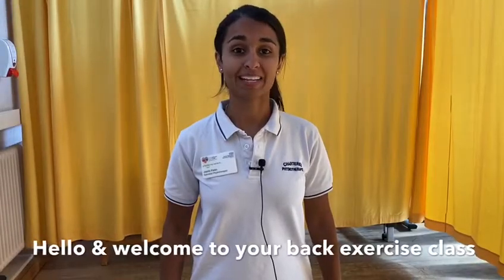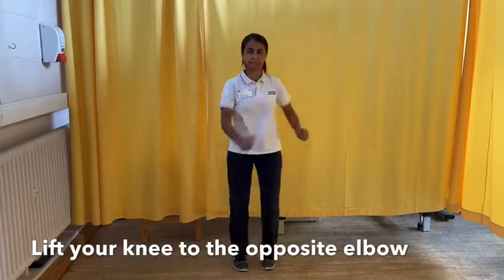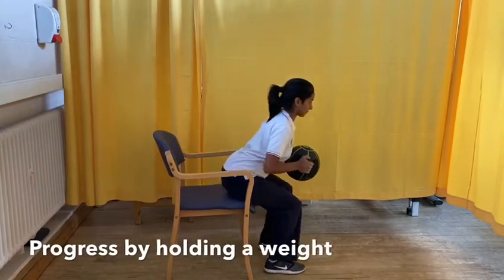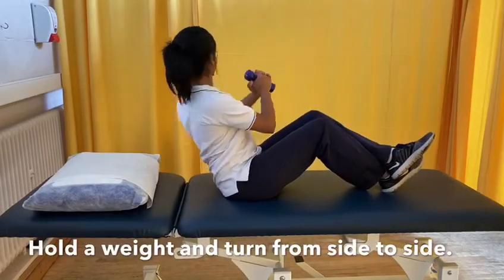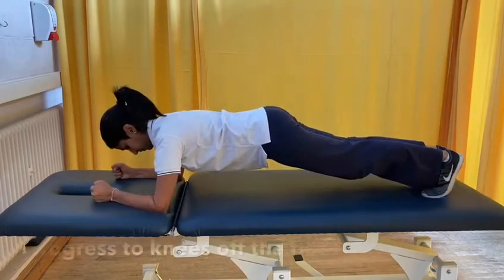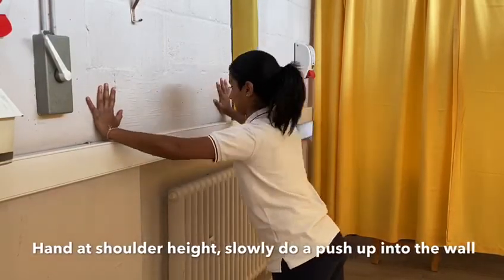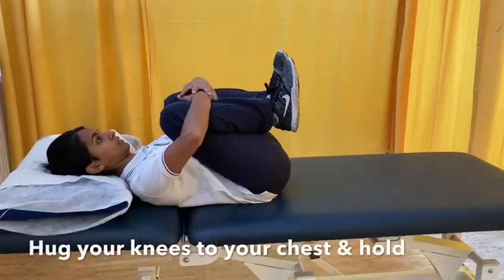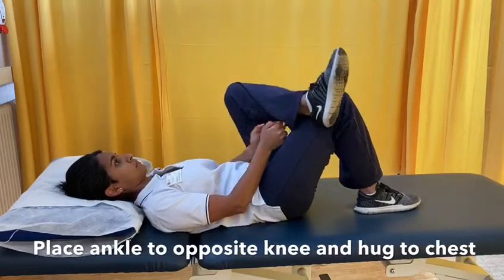Back Exercise Class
Watch our back exercise class - this includes rehabilitation exercises that focus on your back mobility and spinal strengthening  that will help your daily activities.